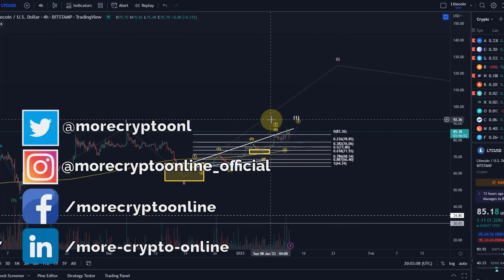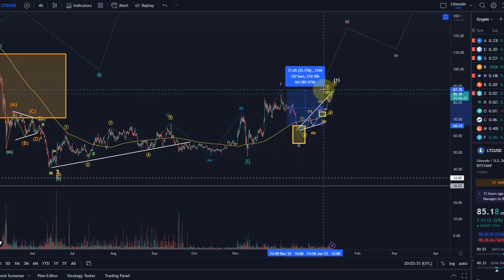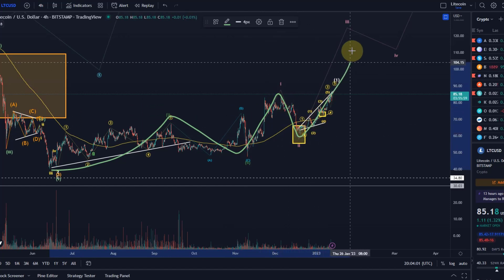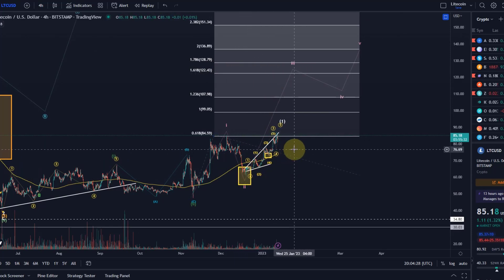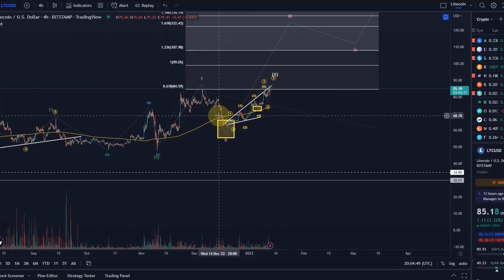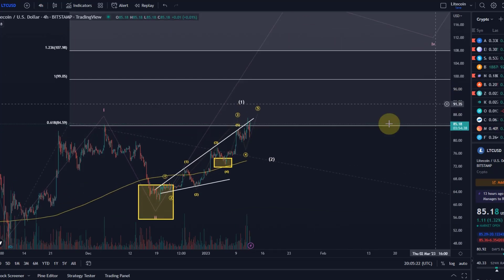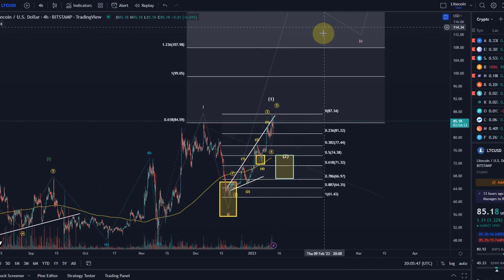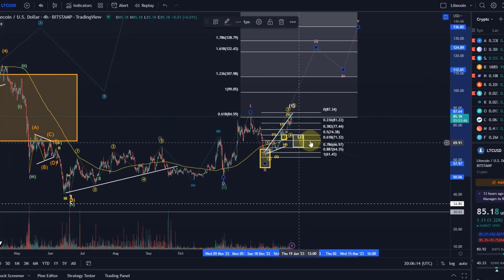Litecoin LTC Price News Today - Technical Analysis and Elliott Wave Analysis and Price Prediction!